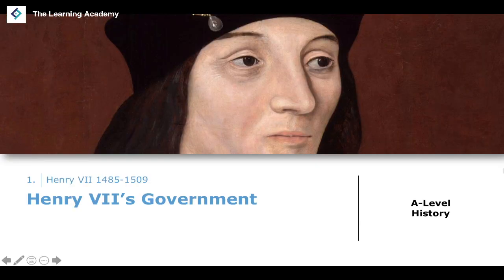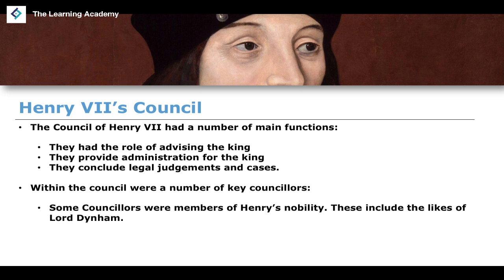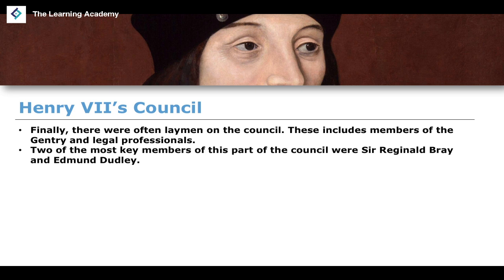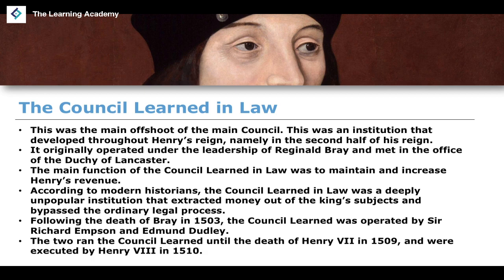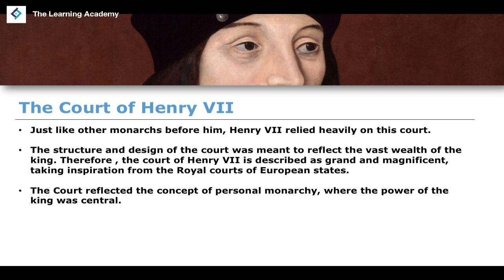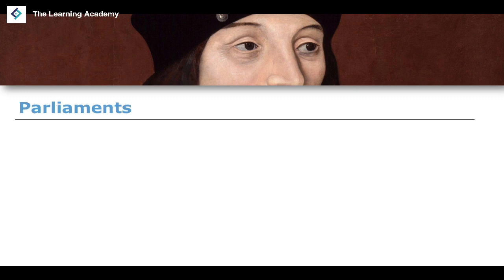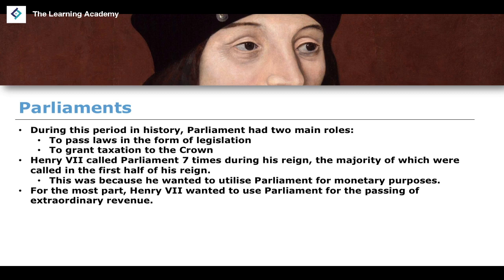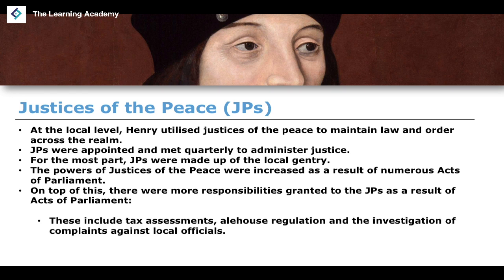Henry VII Government | A Level History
In this lesson, we're going to be looking at the Henry VII's Government and Parliament. We shall look at the role of the council, the court, Parliament, as well as domestic policies.

AQA A-Level History: The Tudors (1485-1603) is a specific module within the AQA A-Level History curriculum. This module focuses on the history of England during the Tudor period, which encompasses the reigns of the Tudor monarchs from Henry VII to Elizabeth I (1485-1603). It explores the political, religious, social, and cultural developments of this era, providing students with a comprehensive understanding of Tudor England.

- M. Tillbrook & S. Waller, The Tudors: England 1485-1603 (Oxford University Press, 2015).
- M. Haynes, Oxford AQA History for A Level : The Tudors: England 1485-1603 Revision Guide (Oxford University Press, 2017).
- D. Ferriby et al, AQA A Level History: The Tudors: England 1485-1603 (Hodder Education, 2015).